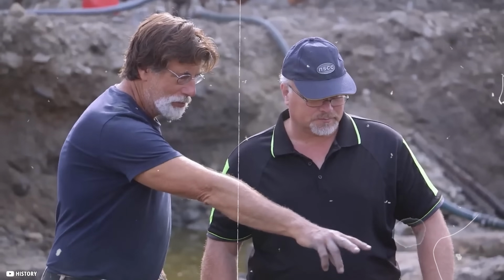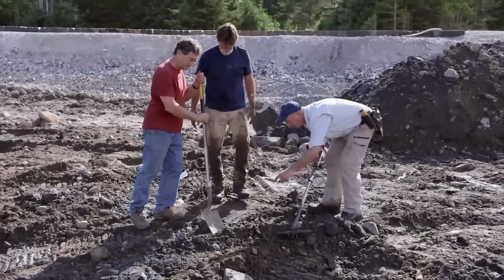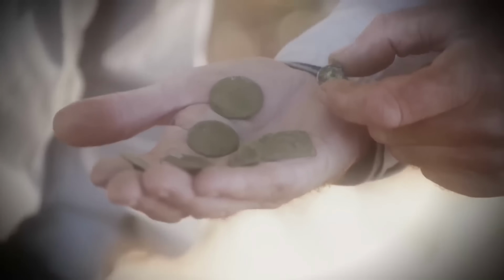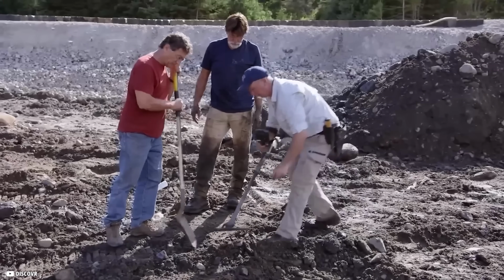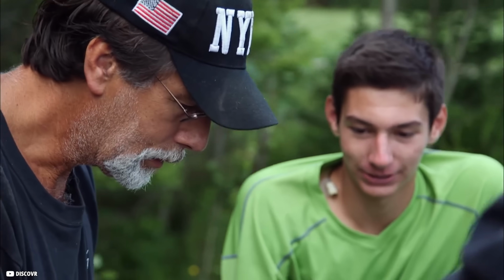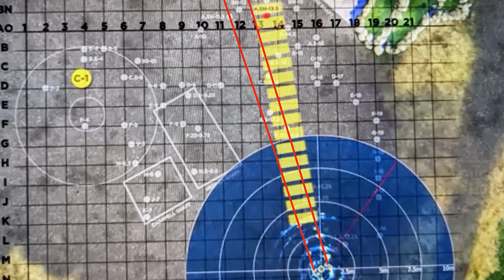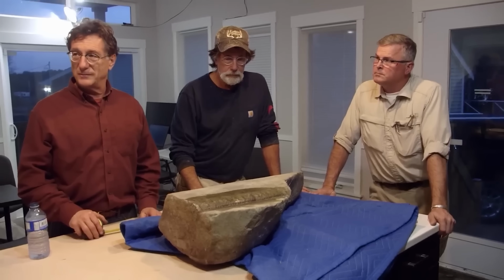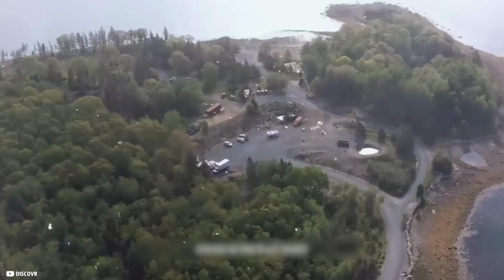Rick Lagina Barely Made It After TERRIFYING Discovery in Oak Island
New Discovery At Smith's Cove Left Scientists SPEECHLESS

When Rick Lagina was digging in the smiths cove excavation site, he discovered something TERRIFYING that almost gave him a heart attack What might be hiding just below the surface of the smiths cove? He found something so crazy that it changed everything. The team's search for new knowledge in the ancient Smith's Cove was full of optimism, but they were ultimately disappointed. For a long time, people have tried to figure out what's going on in there. Dan Blankenship's preliminary investigations provided the team with useful information. They zeroed in on a specific area close to the massive cofferdam, theorizing that a peculiar U-shaped structure might be concealed there. They thought that inside this structure they would find the solutions to their problems. They claimed that the site's long-guarded secrets could be uncovered by digging up a secret U-shaped structure at this spot.

Atlantis creates unique and transformative content designed for educational and entertainment purposes. The views and opinions expressed on this channel are our own.